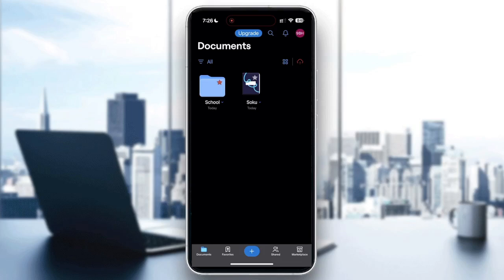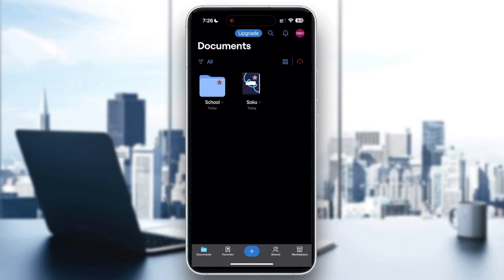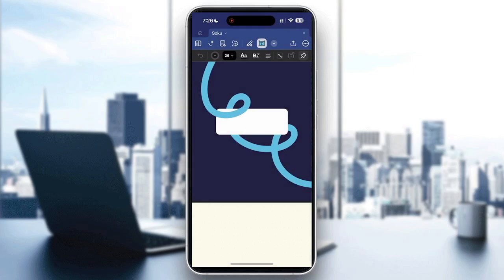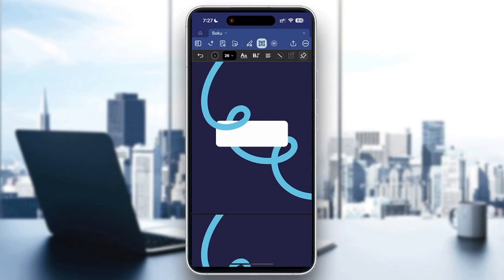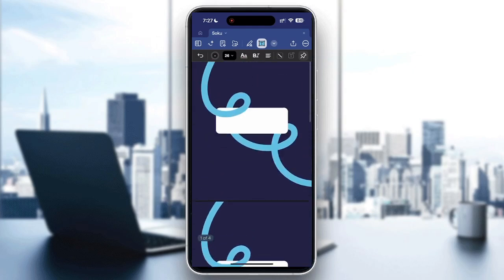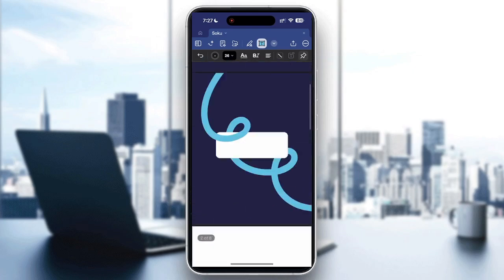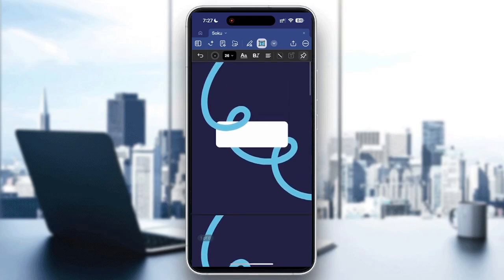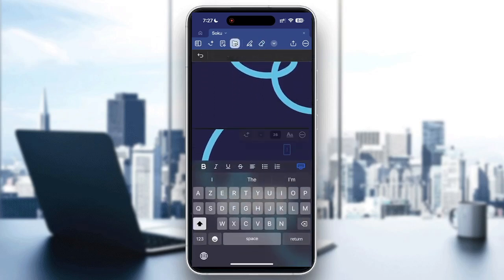How To Add a New Page to a Notebook in Goodnotes! Tutorial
Today we talk about digital note taking,goodnotes planning,goodnotes tutorial,Add a New Page to a Notebook in Goodnotes